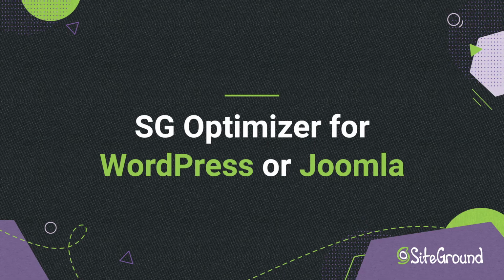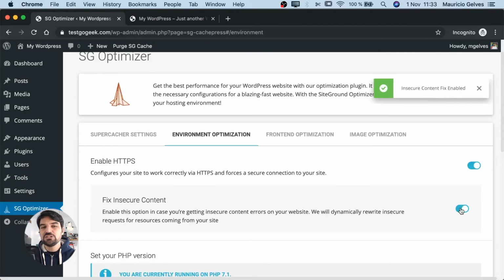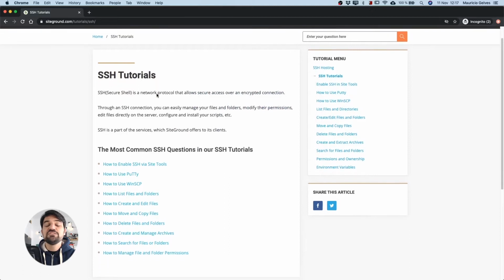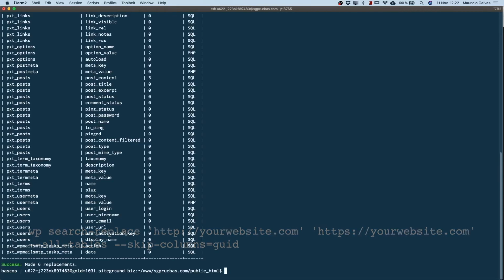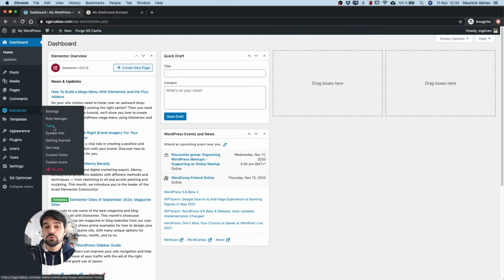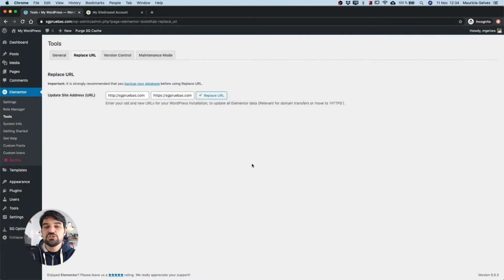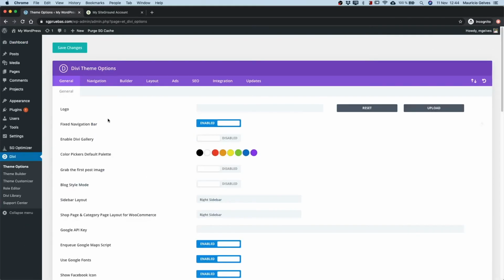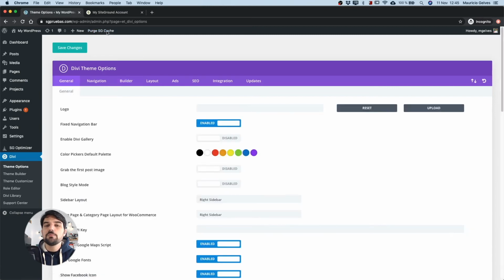How To Fix Mixed Content Issue in WordPress | Tutorial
This WordPress tutorial will show you how to easily fix the "Mixed content" warning in your browser when loading your site.

For other website tutorials for beginners and/or fixing common WordPress errors, check the playlists below ⬇⬇⬇

⫷  FOLLOW US ⫸